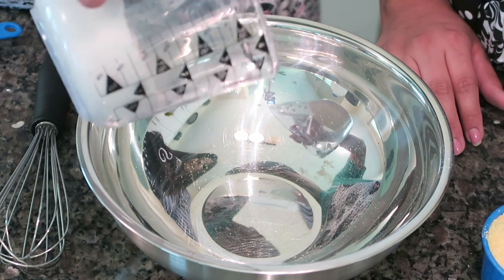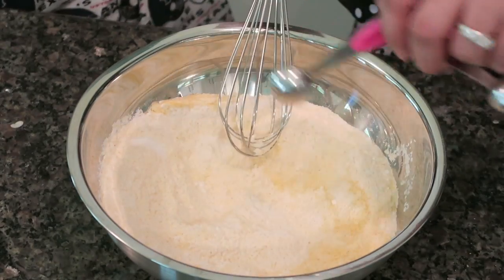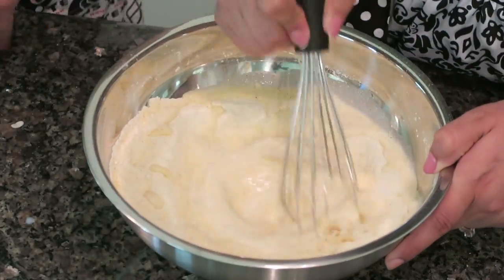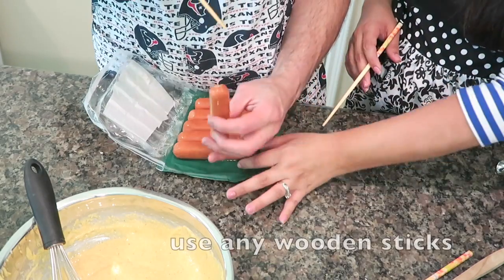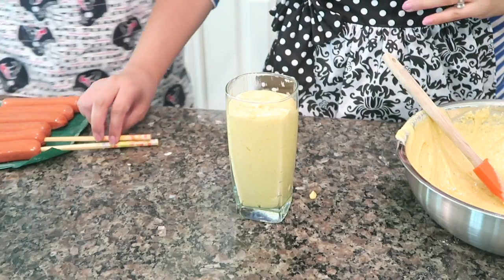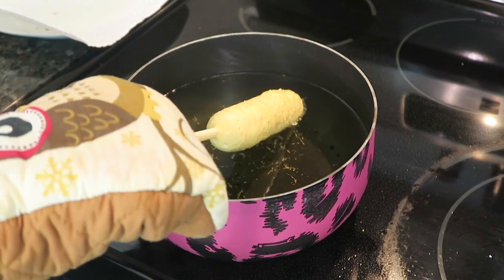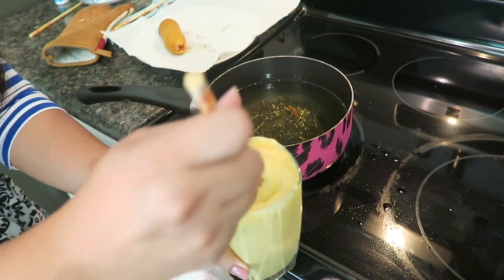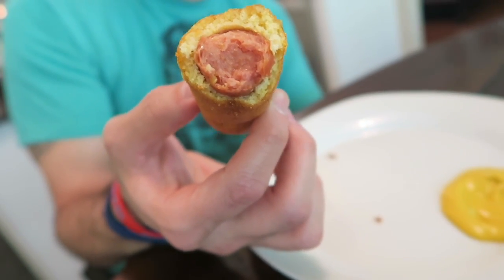BEST Carnival CORN DOG Recipe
Carnival Style Corn Dog Recipe:
1 cup yellow cornmeal
1/4 teaspoon salt & black pepper
1/4 cup white sugar
4 teaspoons baking powder
1 egg
1 cup milk
1 quart vegetable oil for frying
Hot dogs of choice or sausage
wooden skewers
Add all ingredients
In a medium bowl, combine cornmeal, flour, salt, pepper, sugar and baking powder. Stir in eggs and milk.
Preheat oil in a deep saucepan over medium heat. Insert wooden skewers into hot dog. Roll  in batter until well coated.
Fry corn dogs until lightly browned, about 3 minutes. Drain on paper towels.